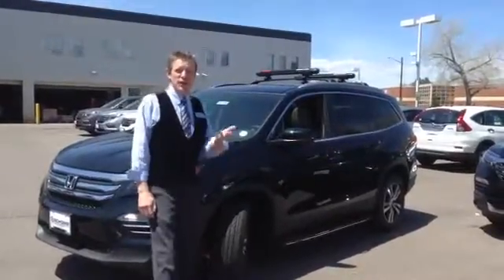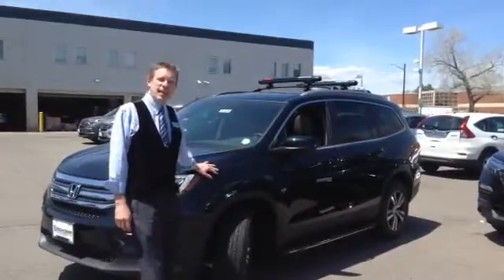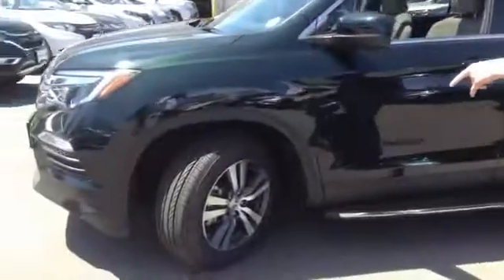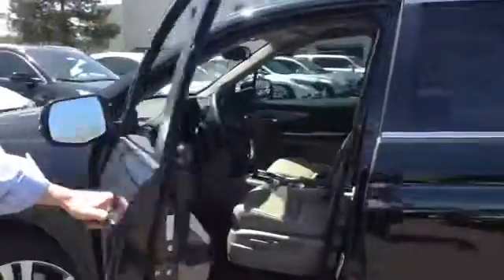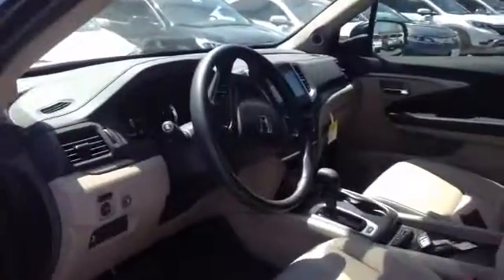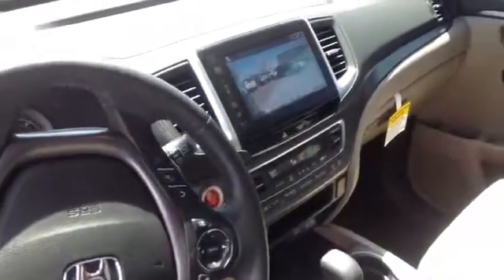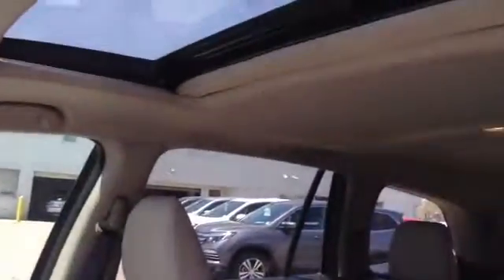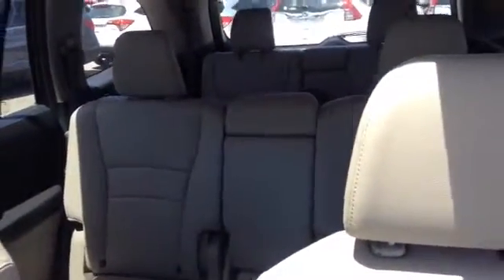May 5, 2016